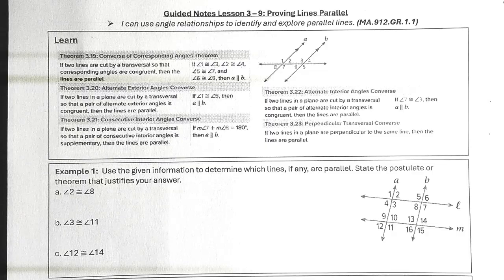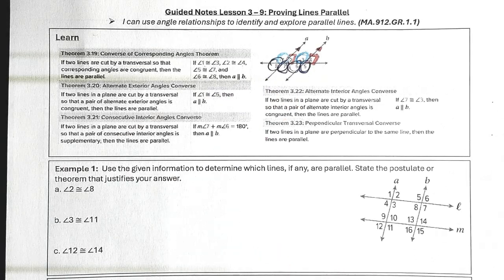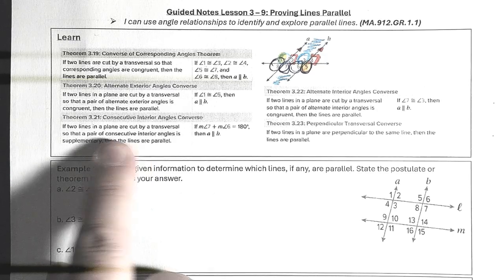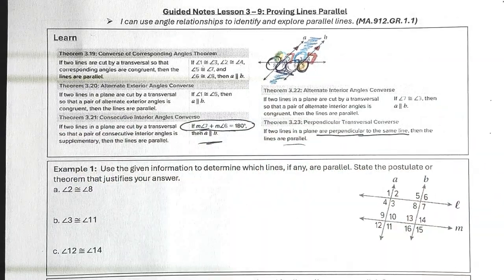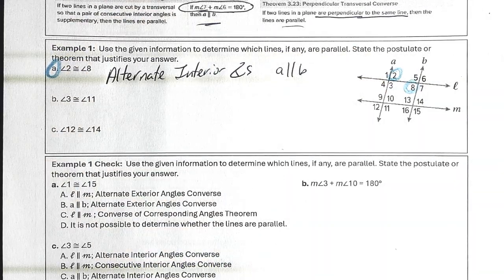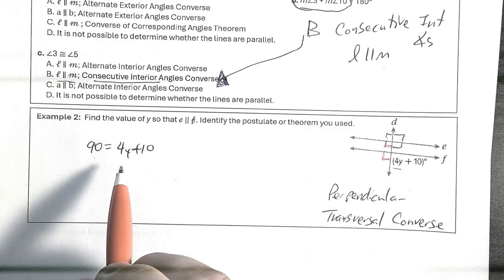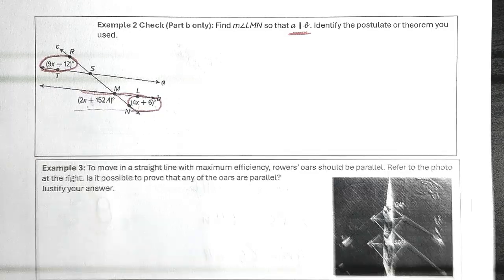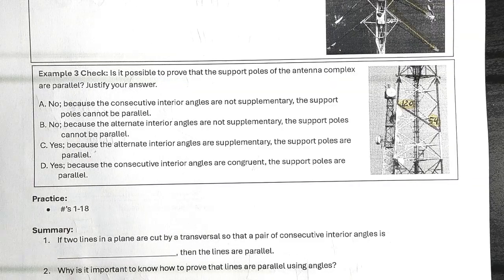Module 3.9 Proving Lines Parallel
Module 3.9 Proving Lines Parallel.  FCHS Geometry 25-26